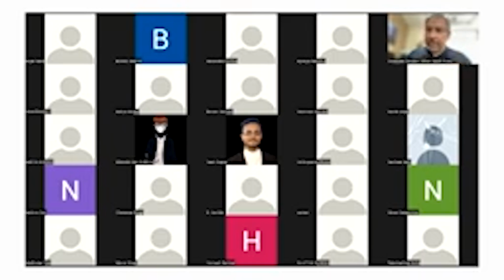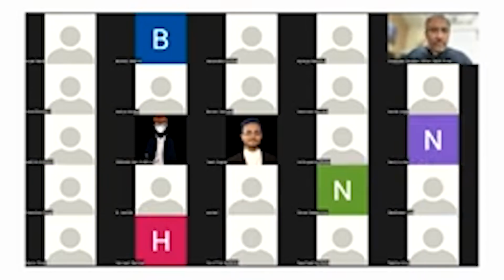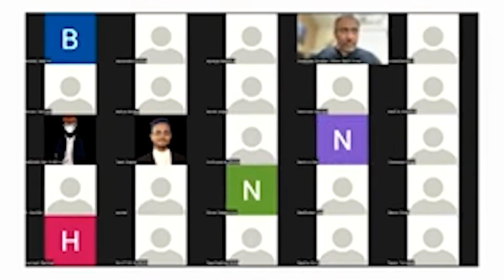Endomembrane System of Cells_ Discussion Session 2